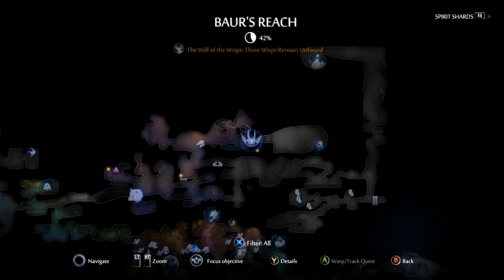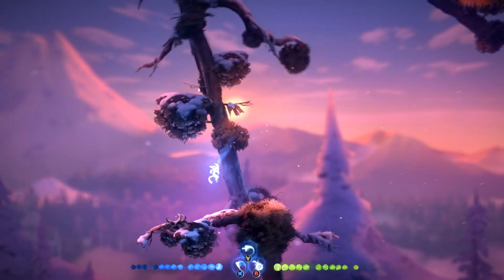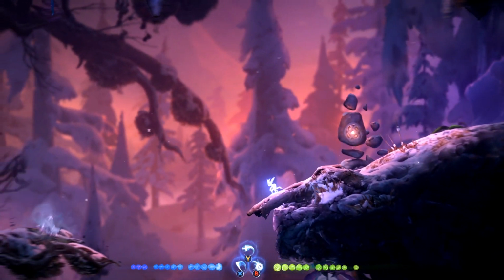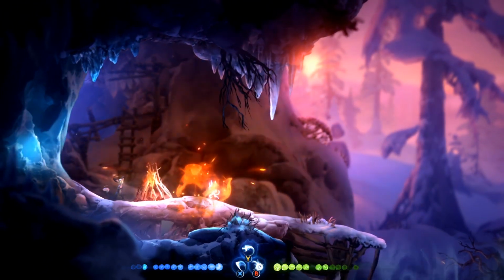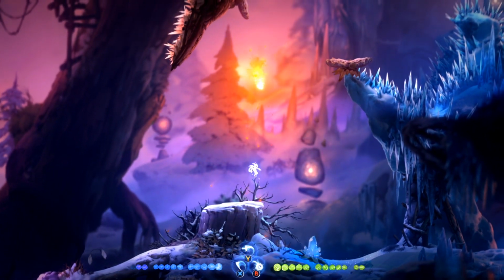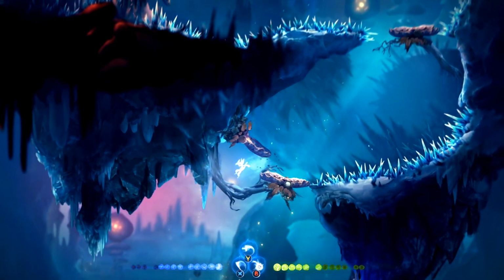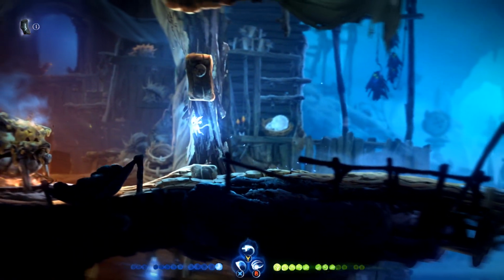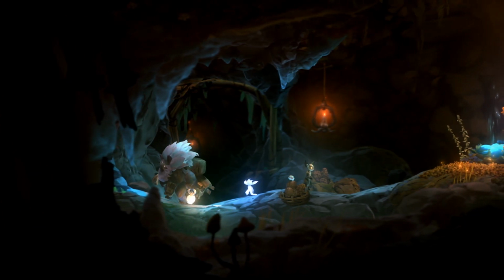Ori and the Will of the Wisps - #17 - Sowing the Seeds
Price jumps into the second Ori game, Ori and the Will of the Wisps where we once again find our adorable friend Ori on a quest to save his friend Ku in a deep and scary wilderness. But as Ori searches for his friend, a larger plot becomes clear and he must act to save everyone!